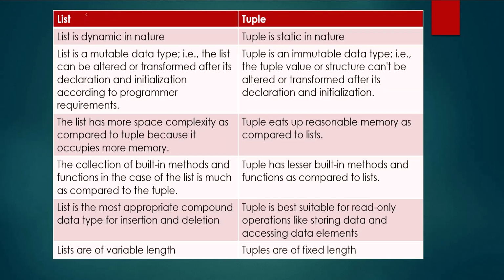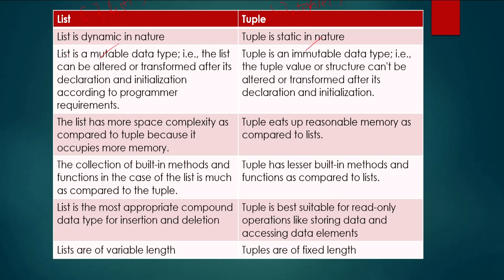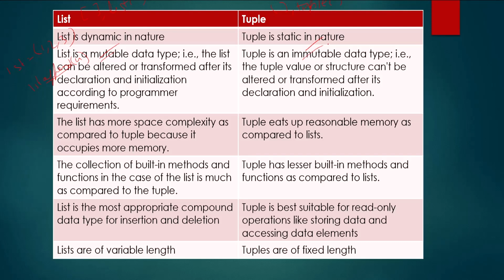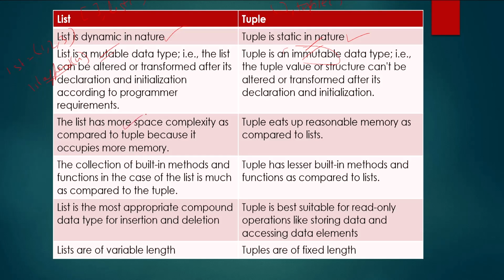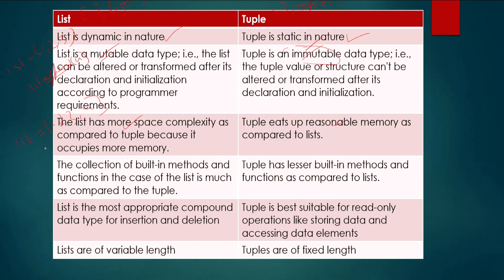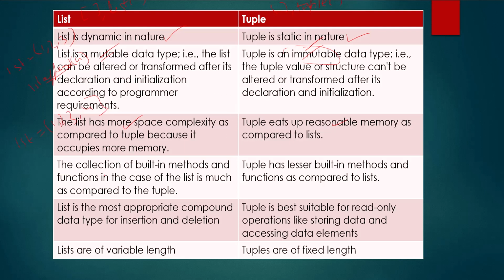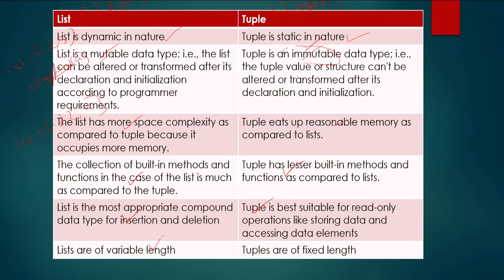Python Tutorial | Lecture 11 | Difference between List and Tuple || Tech Mitrama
Hi All Welcome to the Tech Mitrama

In this Video, you will learn Difference between List and Tuple